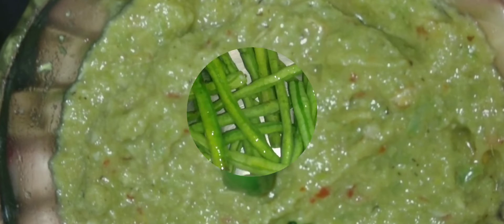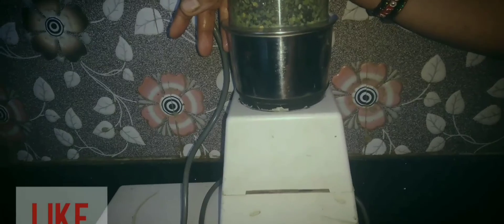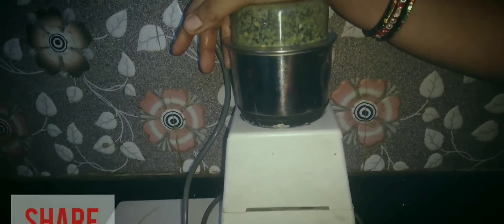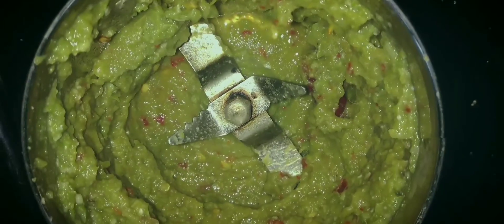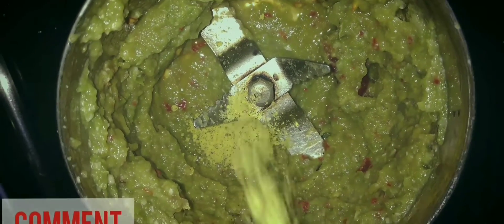বরবটি বাটা || Yardlong Bean paste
Bongo Narir Rannaghor
 Hi guys How are you I hope you are fine I am moumita and you are watching Bongo Narir Rannaghor. So , today I am Making Pat pata er Shak  I hope you Like the Video ii __________________________________________________________________________________
So If you Like My video You can Like And if You Don't Like my video you can Dislike I will not force any body __________________________________________________________________________________

(3) Facebook - Bongo Nari Rannaghor
Video edited by :-
Vita
Kinemaster
Inshot